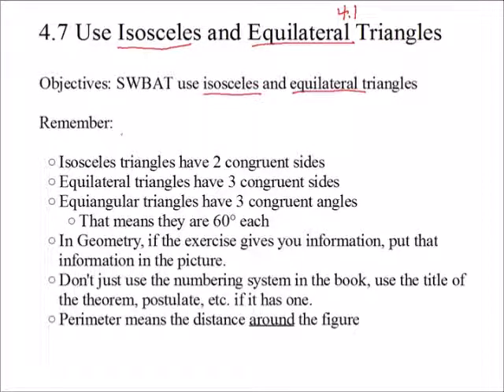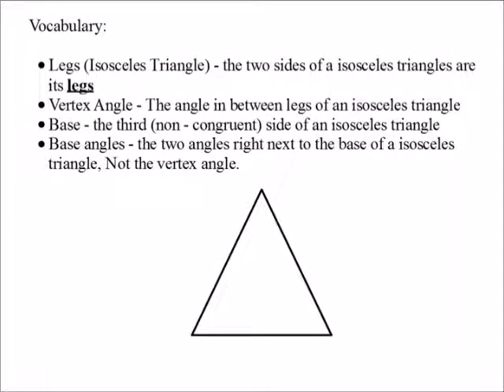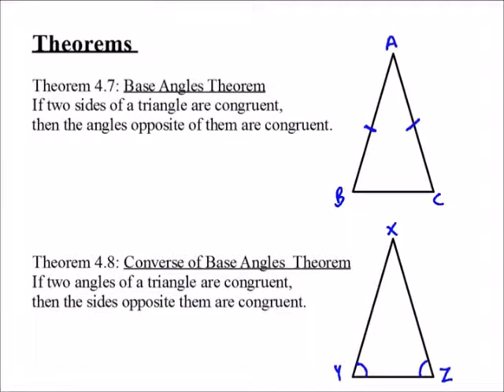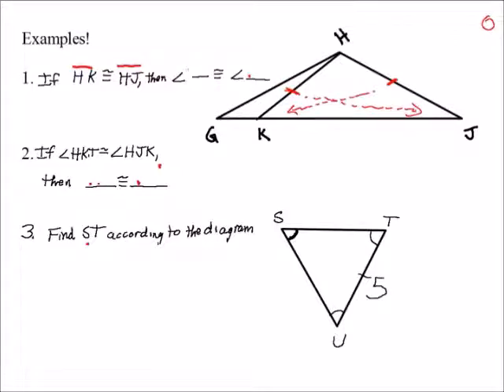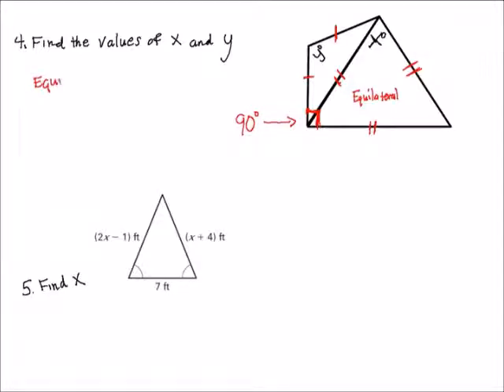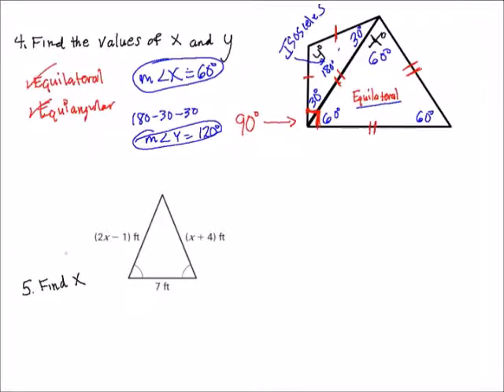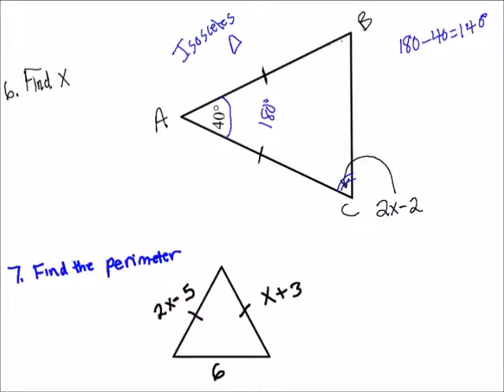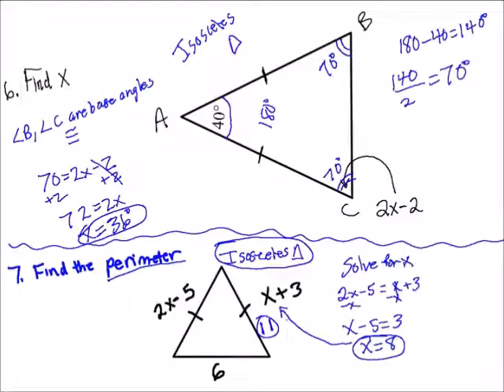[Geo] 4.7 Use Isosceles / Equilateral Triangles